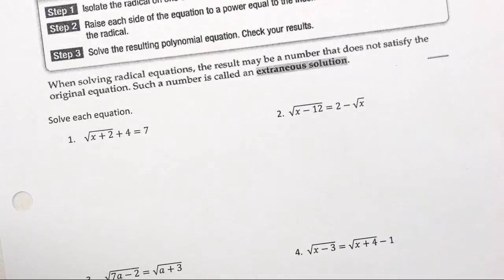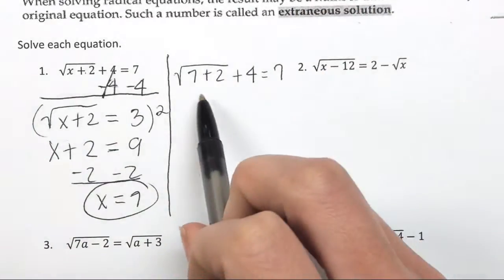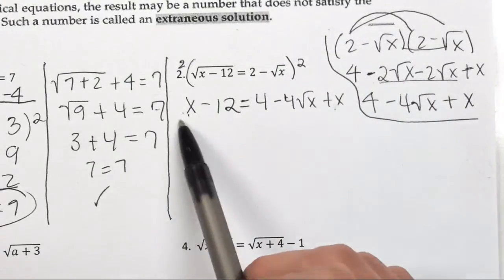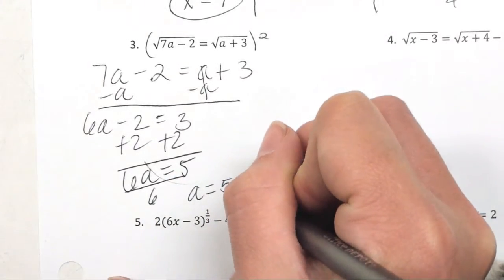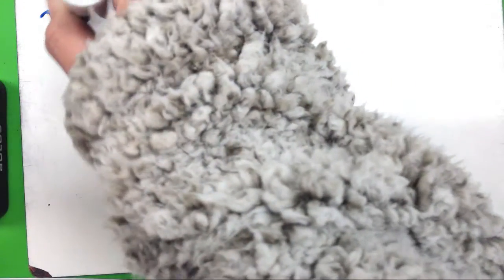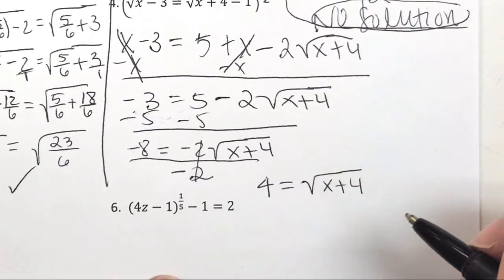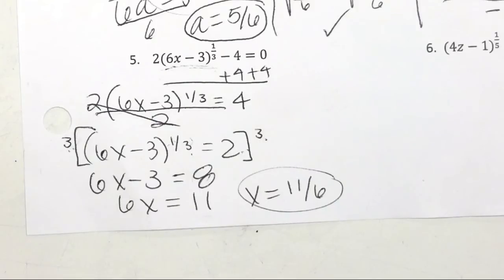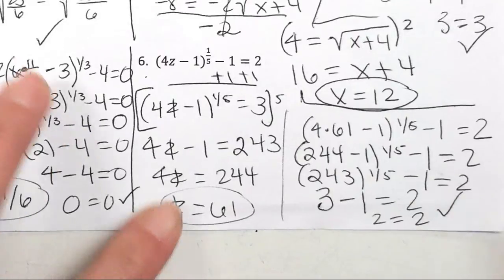03/15 notes - ch. 6.7 radical equations